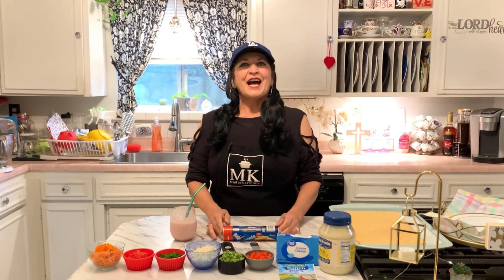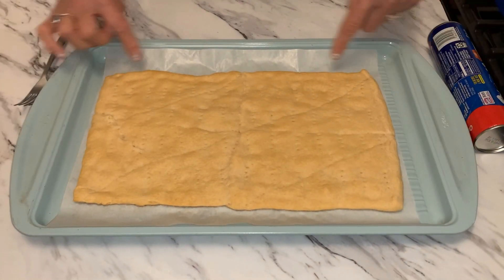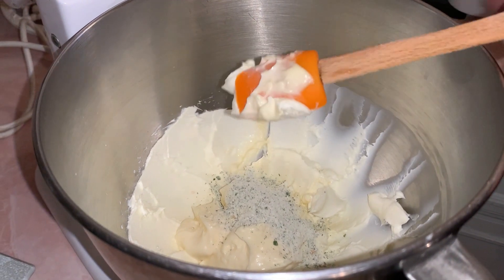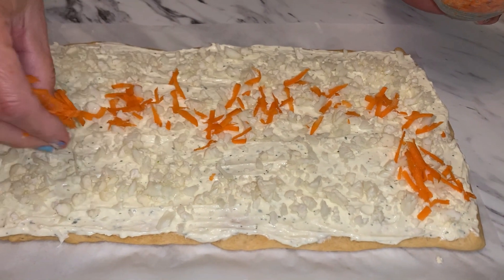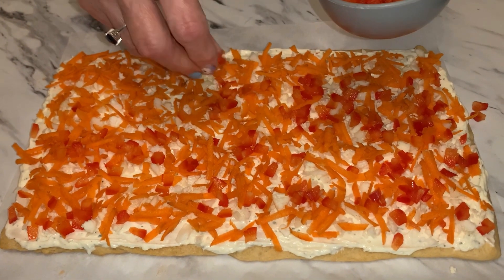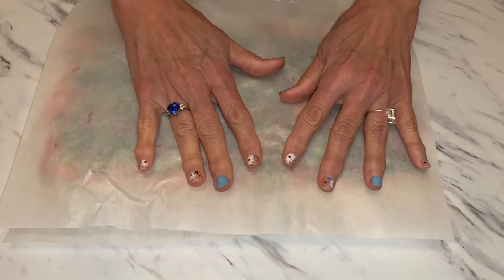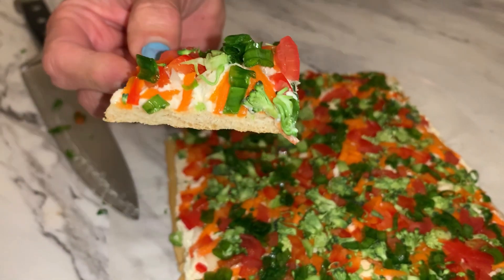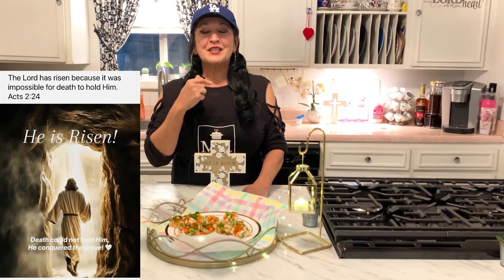CRESCENT ROLL VEGGIE PIZZA APPETIZER!! Yummy!! So easy to make!!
Music courtesy: Maarten Schellekens "Free Hammond Theme"

You'll enjoy this yummy healthy Crescent Roll Veggie Pizza Appetizer!! Full of yummy healthy veggies and it tastes amazing!! Great for a party or anytime!!